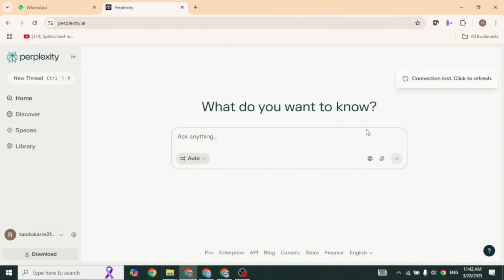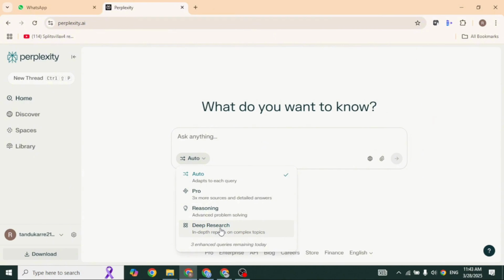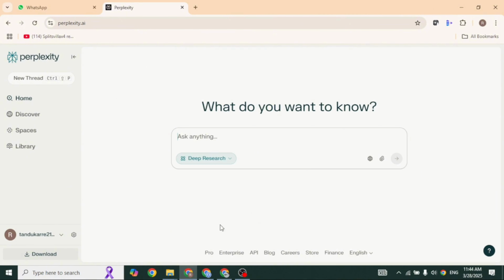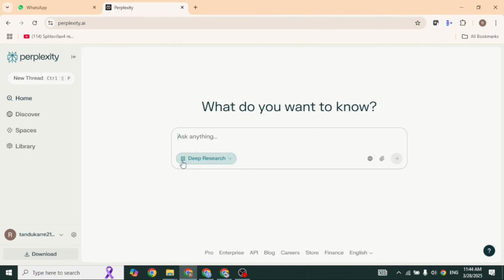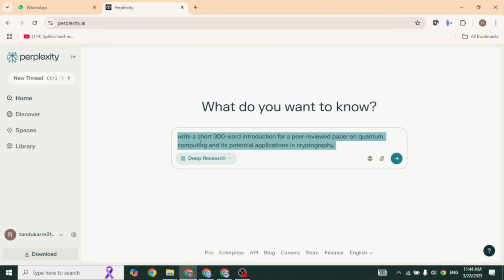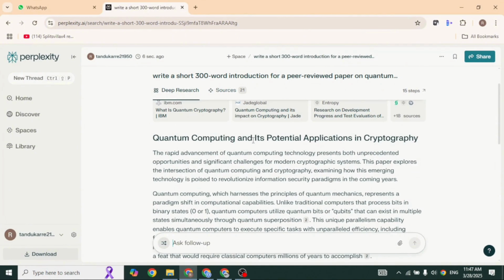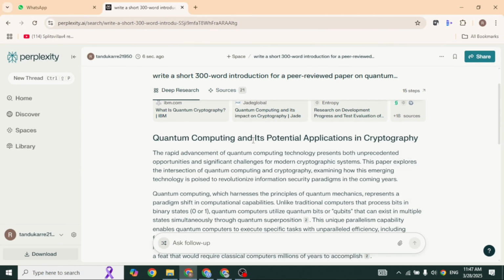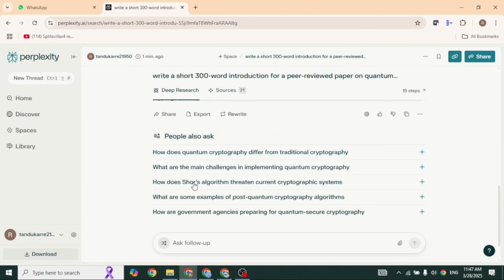"Ultimate Deep Research Shortcut Using Perplexity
Learn how to supercharge your research using Perplexity AI — your shortcut to deep, reliable info.

0:05 – Go to on your browser.
0:10 – Type your question or topic in the search bar, and let Perplexity gather insights from across the web instantly.

Use the "Related Questions" and source citations to dig deeper, validate info, and explore more angles in seconds.

Perfect for students, marketers, writers, and curious brains craving fast, focused answers.